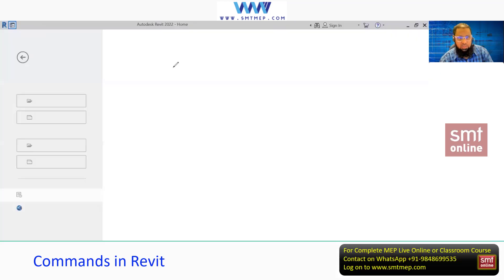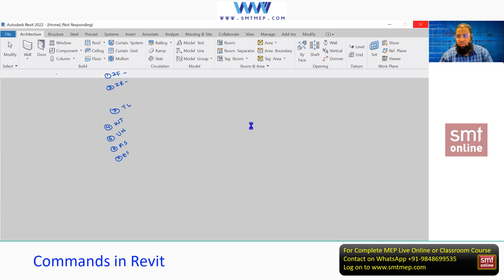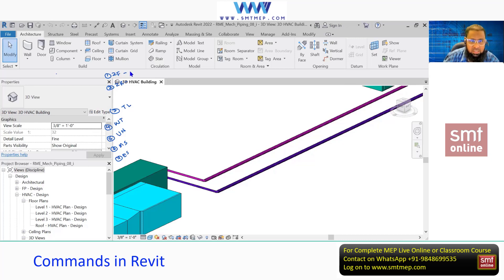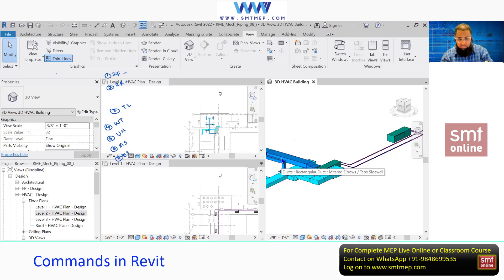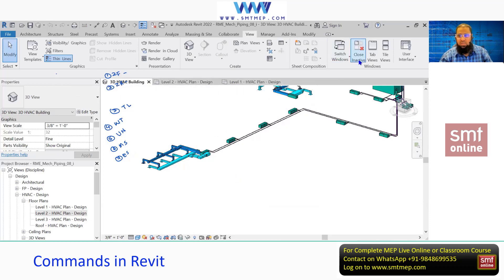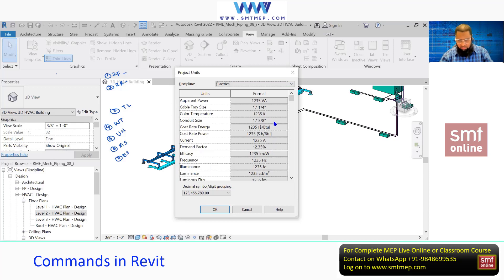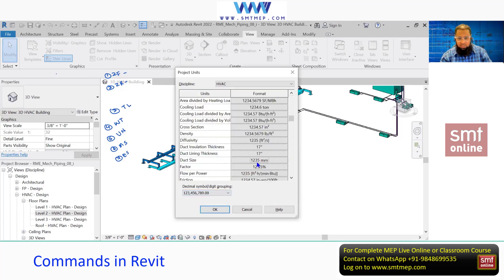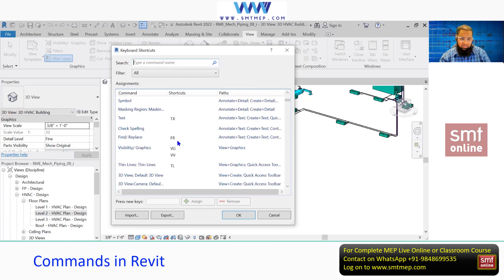Revit MEP - Commands - Updated 2021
In this video, you will know about Revit MEP (Mechanical, Electrical, and Plumbing) is a Building Information Modeling (BIM) software that helps architects, engineers, and construction professionals design and manage building systems. Revit MEP is a part of the Autodesk Revit software suite and is widely used in the construction industry for its ability to create accurate and comprehensive building system models.